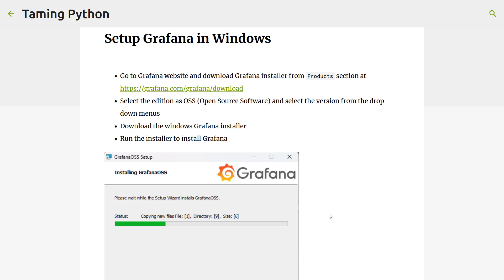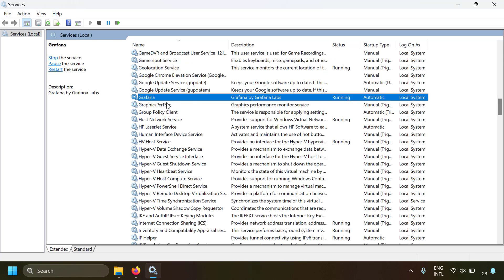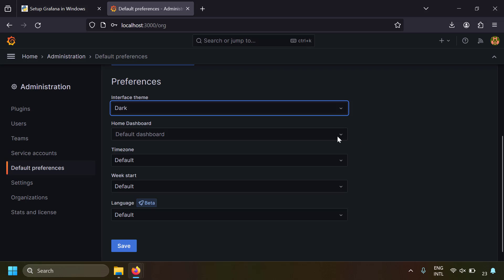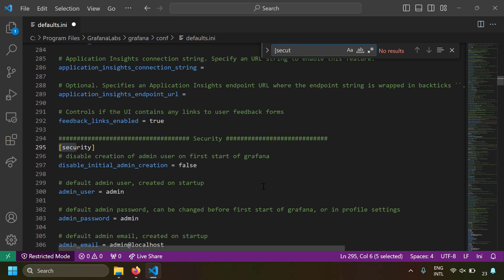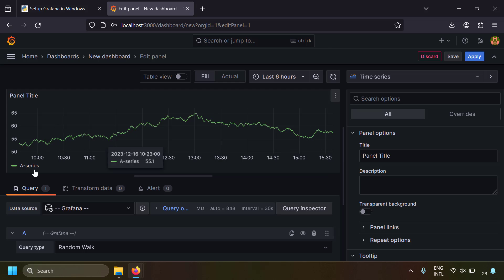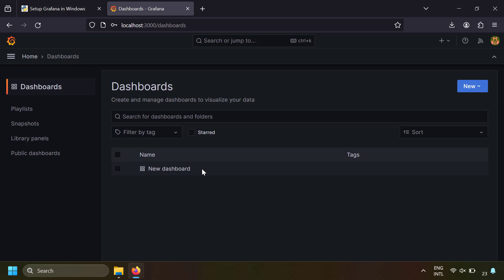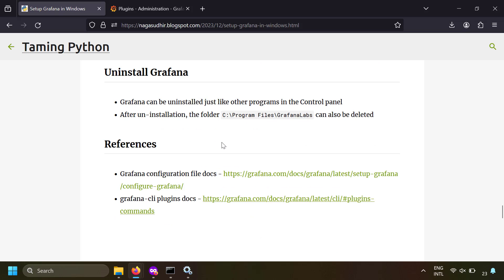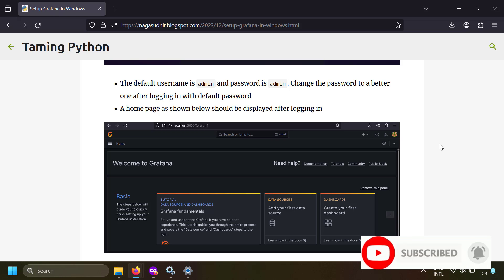Setup Grafana in Windows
00:00 - Intro
00:30 - Download and install Grafana
01:26 - Opening Grafana for the fisrt time
01:50 - Stop / Restart Grafana service
03:15 - Grafana logs
04:06 - Grafana Theme, Timezone, Preference
05:11 - defaults.ini for Grafana configuration
05:46 - server host, port, https settings
06:43 - Grafana database settings
07:22 - security settings
07:47 - smtp settings for emails
08:11 - Grafana logs settings
08:52 - Dashboards and Visualizations in Grafana
12:22 - Plugins in Grafana
15:22 - Uninstall Grafana
15:58 - Outro